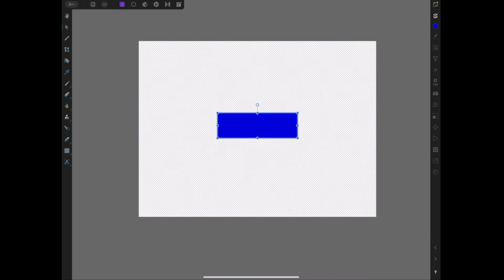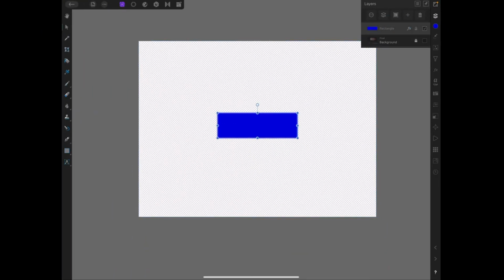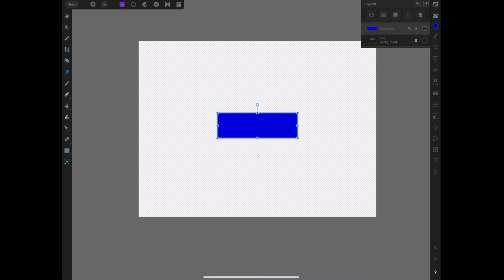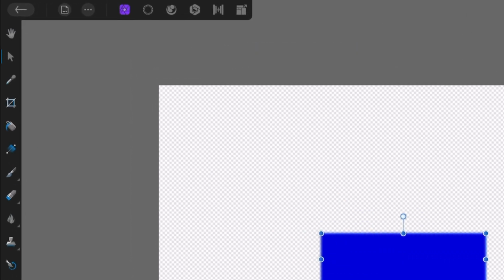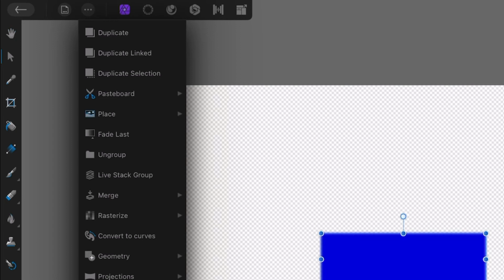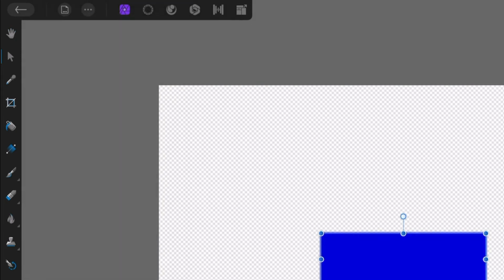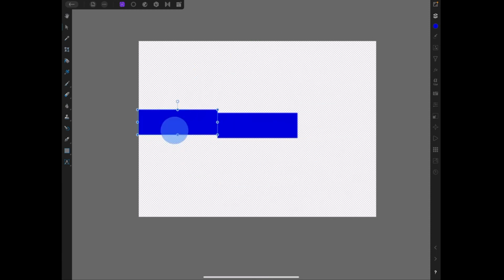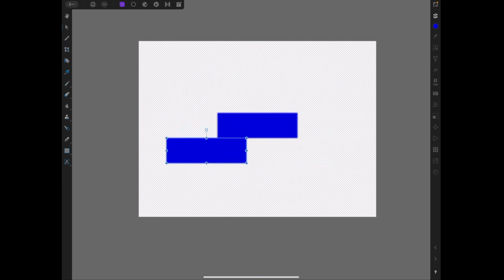Duplicate A Layer | Affinity Photo for iPad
In this episode I demonstrate how to duplicate a layer in Affinity Photo for iPad.

You’d never believe how difficult it was to actually find this. It’s not in Serif’s obvious documentation. Nor is it in their obvious video tutorials. In fact, it’s nowhere. I, probably like you, am coming from a desktop world or a photoshop world and you would think that duplicating a layer should be a simple matter. It is, IF YOU KNOW WHERE TO LOOK!

Because of when this app was designed the idea of a keyboard for the iPad seemed like a crazy idea so I guess Serif moved what they could, wherever they could into a menu. And that’s exactly what happened here. They moved the duplicate function, not just of a layer but also an object into the 3rd menu in the app. Go to the top of the screen, on the left hand side, and you’ll see three little dots. The duplicate function is there.

Step 1.) To duplicate a layer, or an object, first it must be selected in the Layers Studio on the left (that’s the 3rd icon from the top on the right that looks like three papers stacked on top of each other), and then select the layer or the object on the layer.

Step 2.) Select the three dots at the top of the screen on the left (this is the command menu).

Step 3.) then select “Duplicate”. Viola.

You’re welcome.